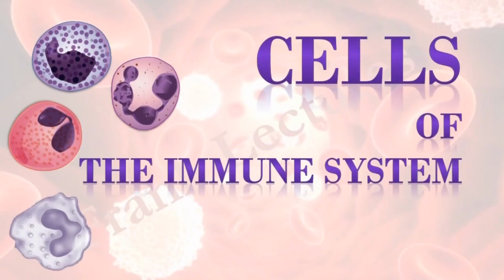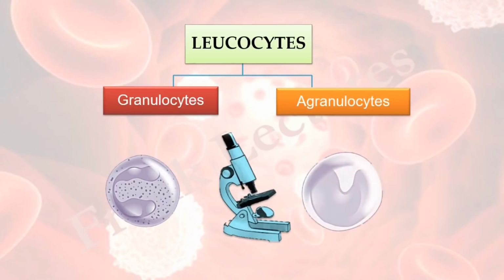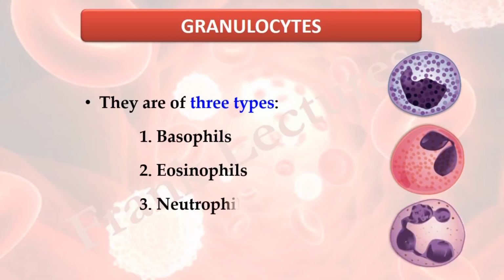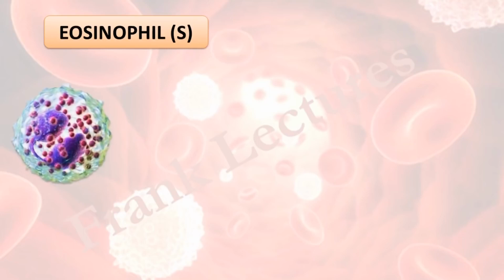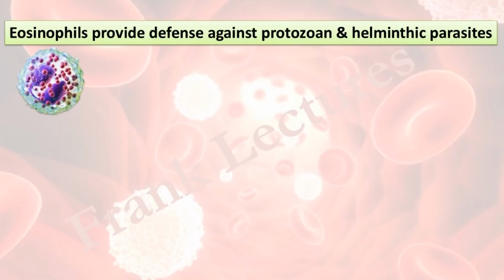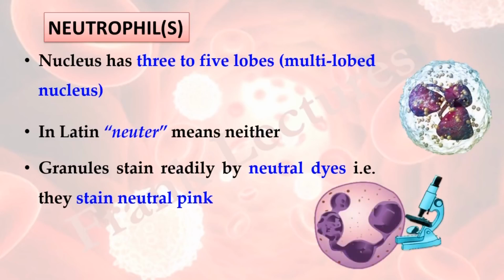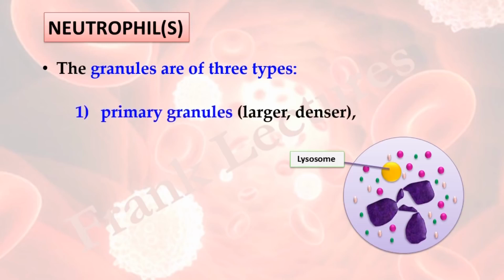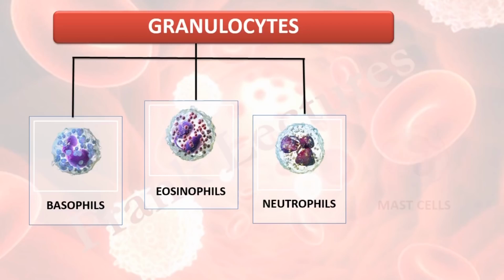Cells of the Immune System PART I: GRANULOCYTES